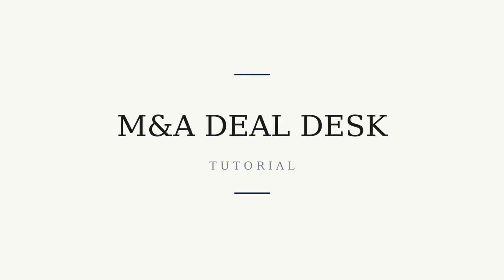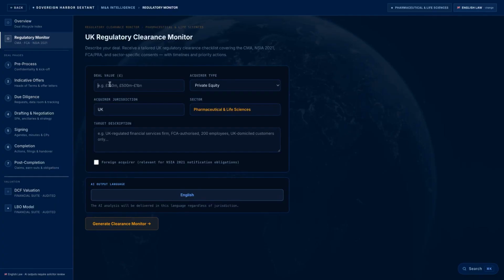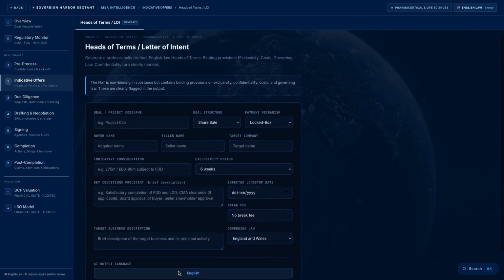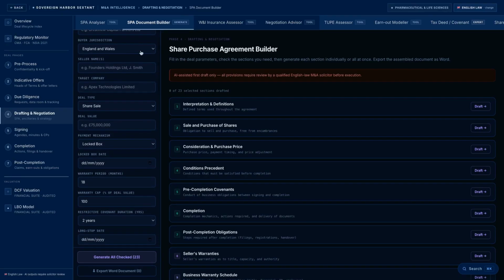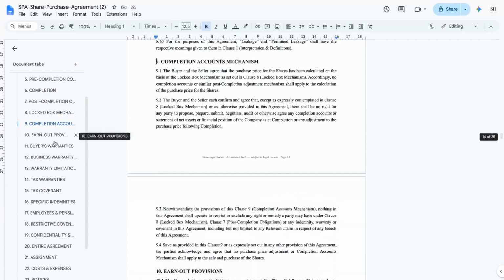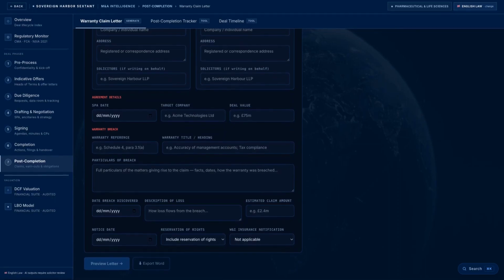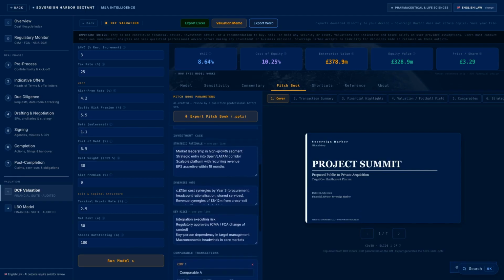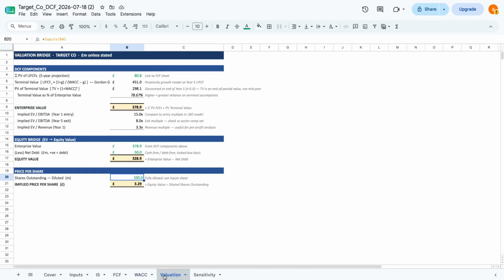Sextant Tutorial — M&A Deal Desk: The Full Deal, Start to Finish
A complete walkthrough of Sextant's M&A Intelligence module — every phase of a deal in one terminal. In this full tutorial we move through the entire deal lifecycle: from the first NDA to post-completion tracking, and close with a full DCF valuation exported to Excel.

What you'll see:
• Deal phase overview — Pre-Process, Indicative Offers, Due Diligence, Drafting & Negotiation, Signing, Completion, Post-Completion
• Generating an NDA / Confidentiality Agreement (mutual or one-way, English law)
• Due Diligence Tracker — structured worksheets with a deal code for multi-session access
• Share Purchase Agreement Builder — 26 sections, drafted individually or all at once, exported to Word
• Signing Documents — signing agenda and board minutes
• Deal Timeline & Closing Conditions — milestones, conditions precedent, key dates
• DCF Valuation — WACC build, sensitivity, pitch book export, and the full Excel model

All analysis and document generation is conducted under the laws of England and Wales. All outputs are for solicitor review and do not constitute legal advice.

Sextant brings legal, financial, and sector intelligence into one terminal.